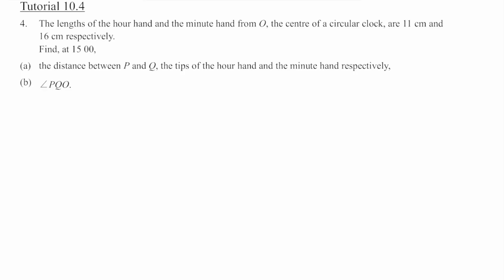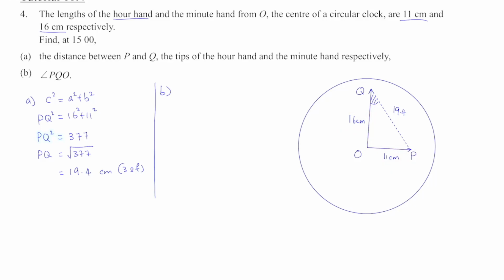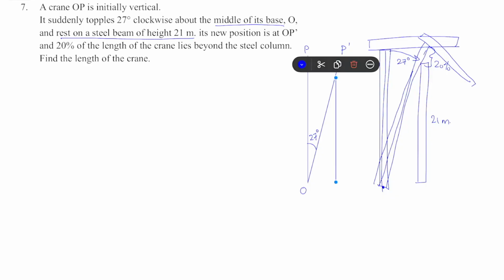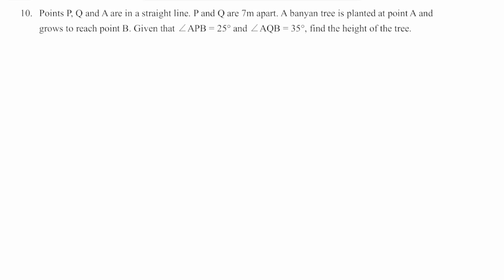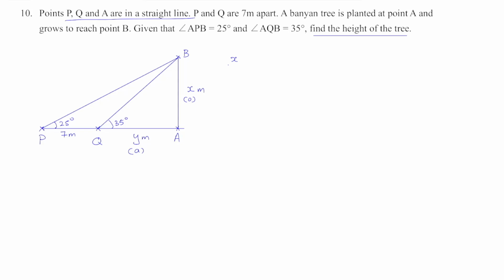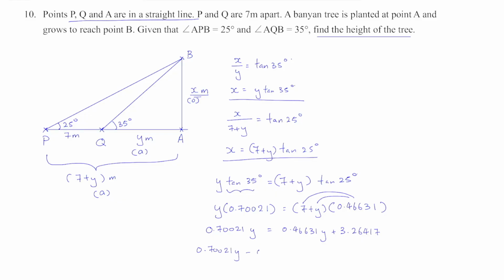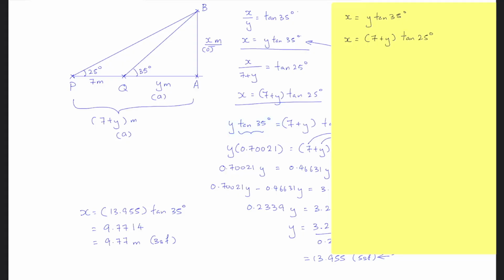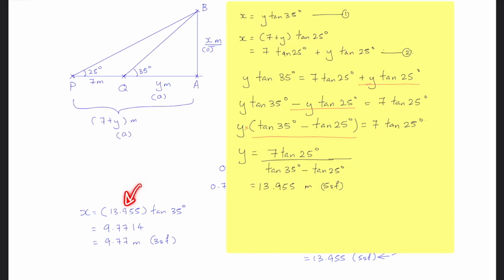Trigomonetric Ratio Worksheet 4